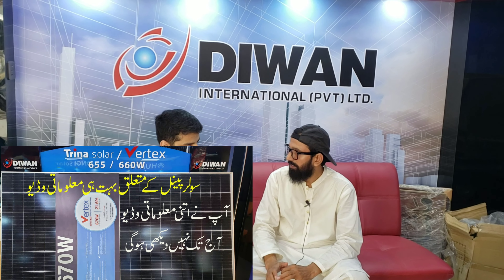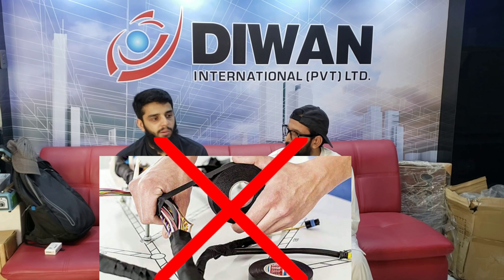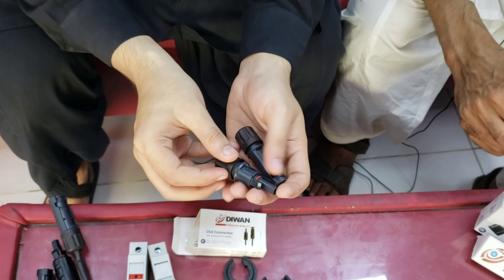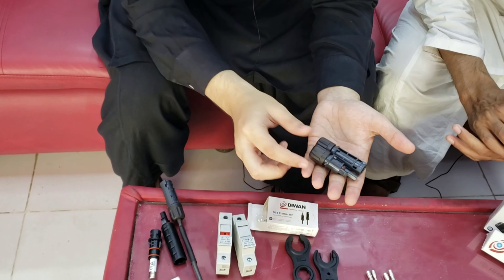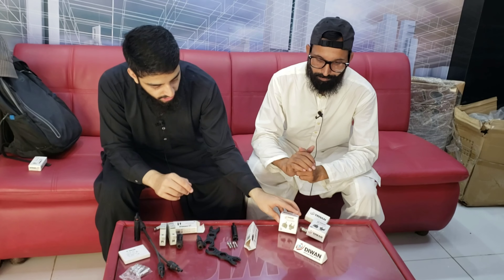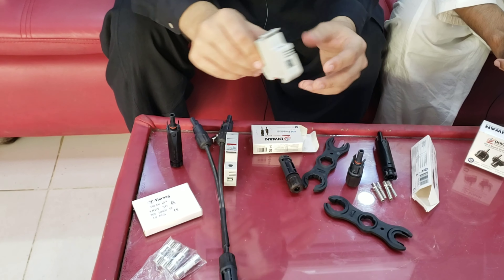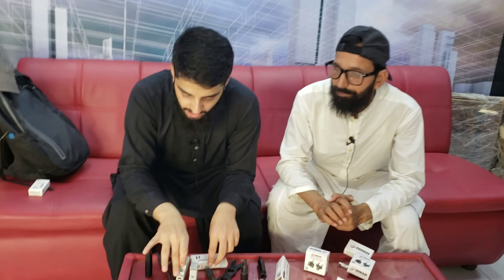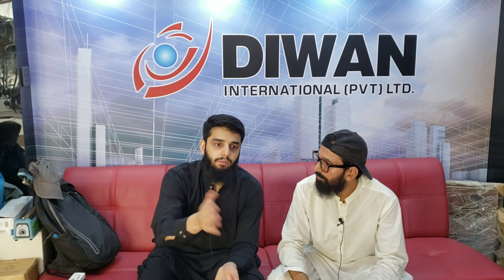Best Equipment For Solar System | Best Solar kit for home | Top 10 Amazing Solar Panel gadgets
in this video i tell you about top solar gadgets .